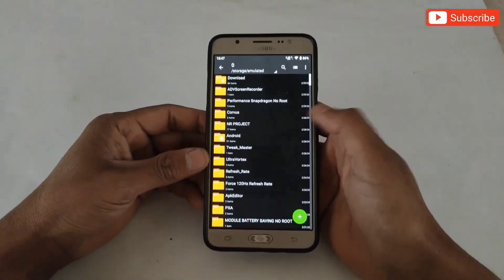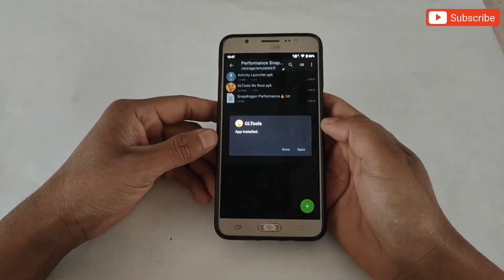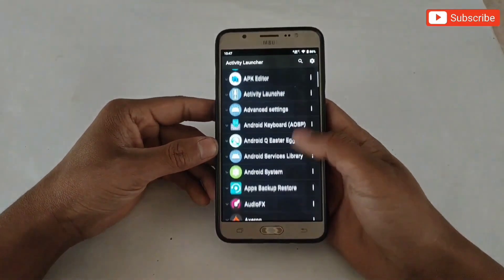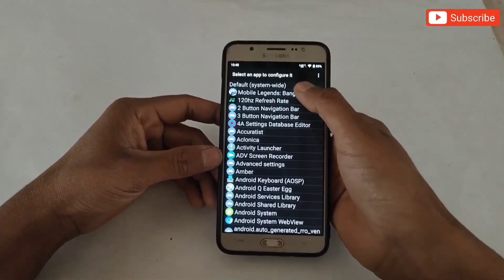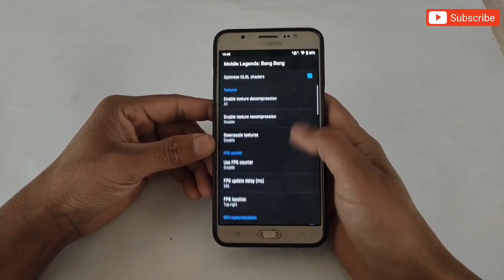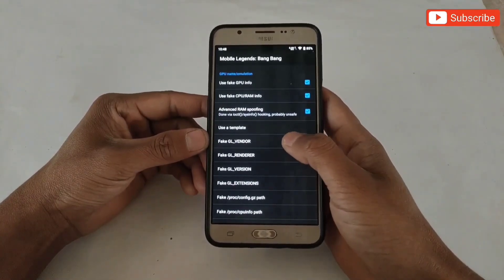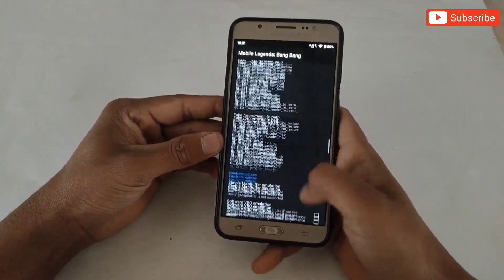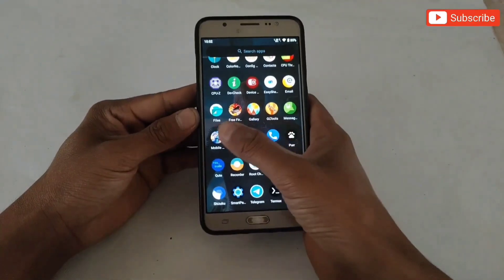GL TOOLS NO ROOT 2025 -Max FPS & Smooth Gameplay on LOW-END Devices !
Booster (Latest update)

l

overclock android
overclock
no root